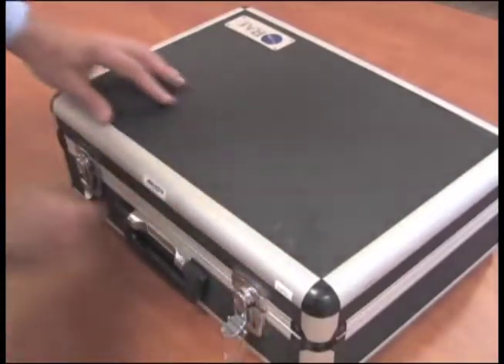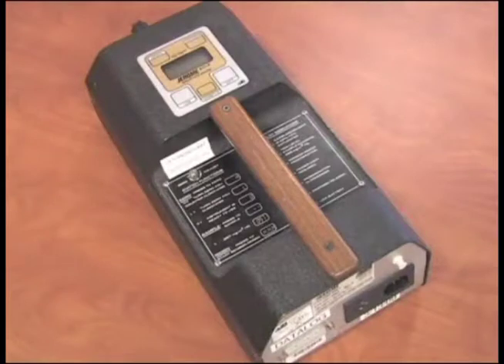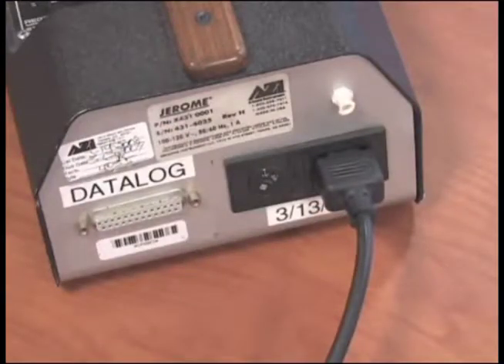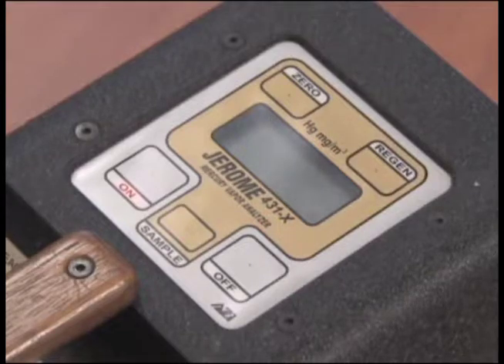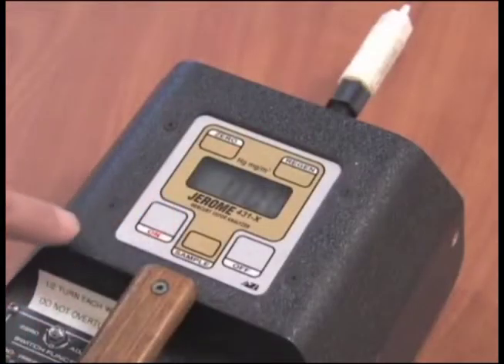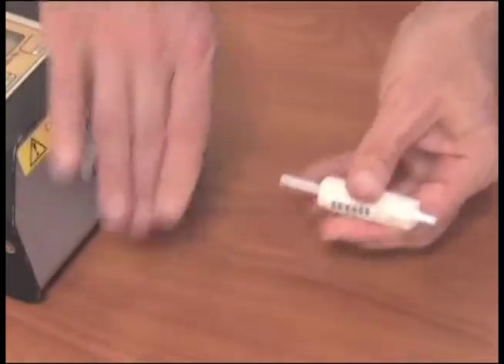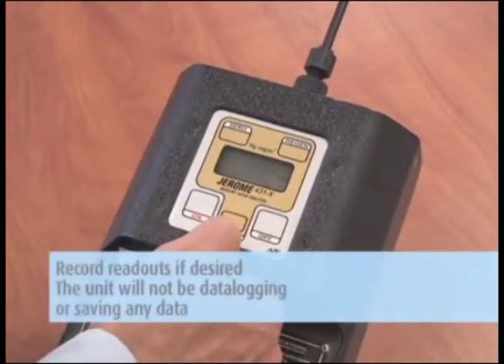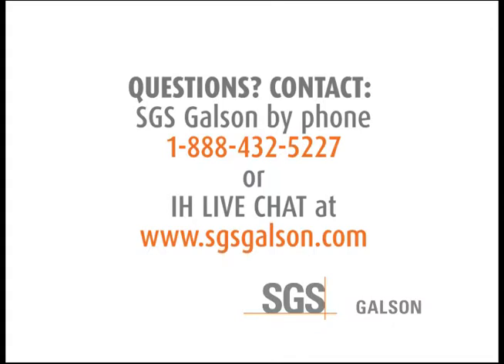Jerome 431X Mercury Analyzer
The Jerome 431X mercury vapor analyzer provides accurate analysis of mercury vapor in seconds. This portable, hand-held monitor features push-button operation and allows the user to measure mercury levels from 0.003 to 0.999 mg/m3 with inherent stability.